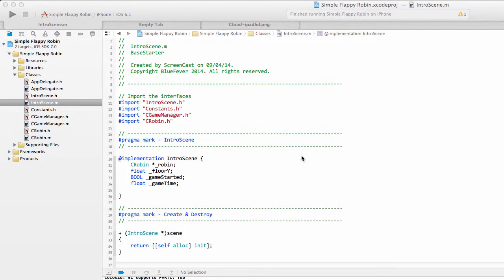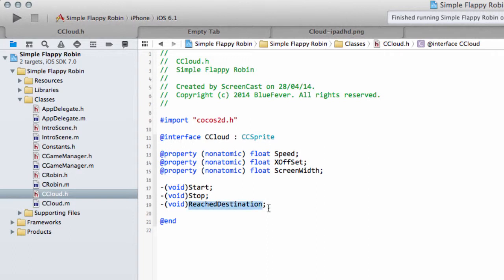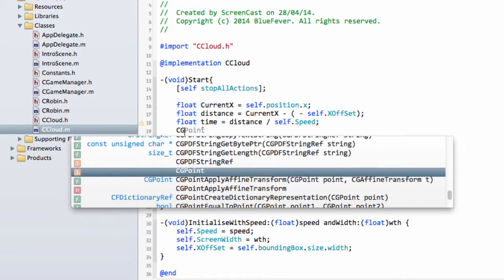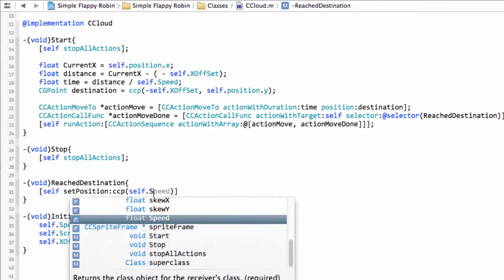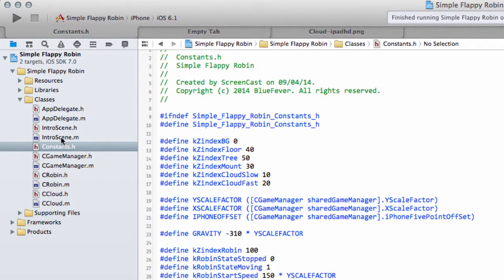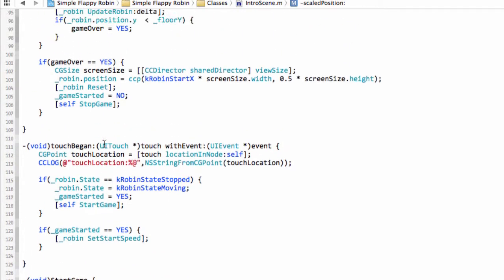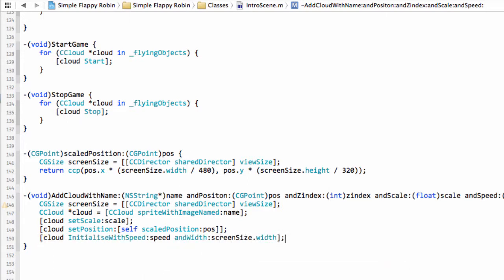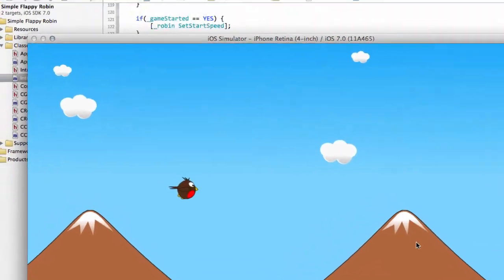Simple Flappy Robin (iPhone & iPad) Cocos2d #8 Clouds and Trees!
Making the background scrolling items